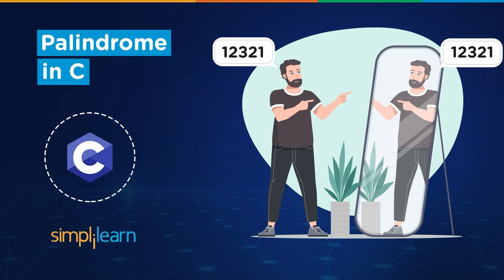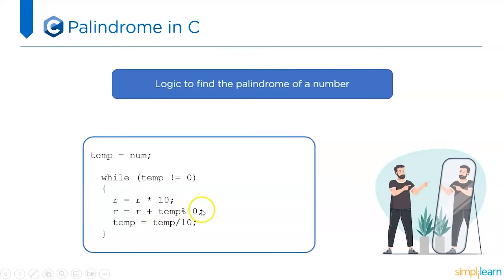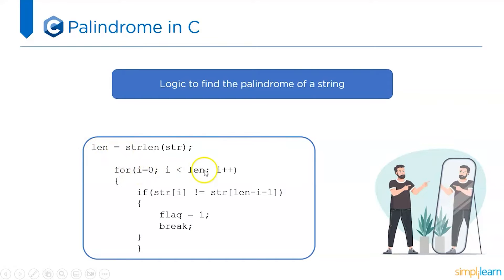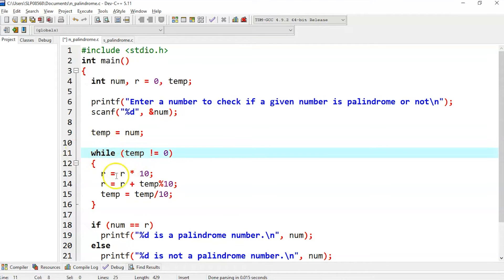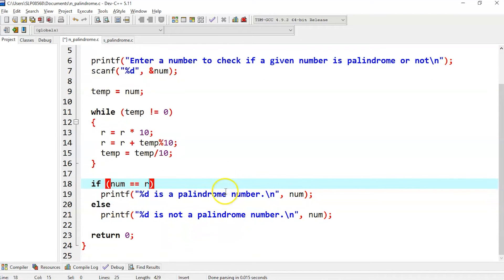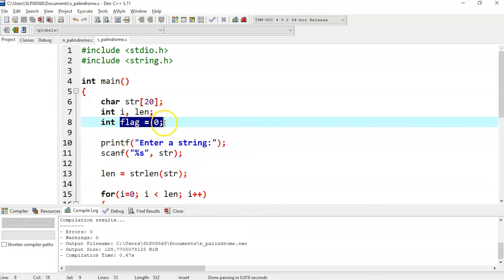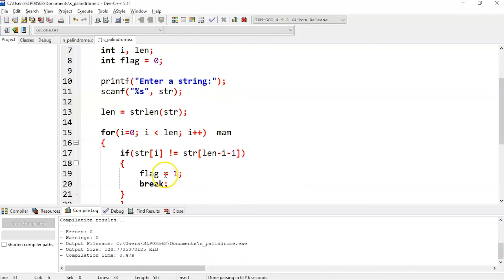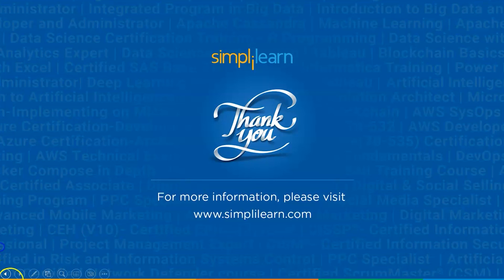C Program To Check A Number Is Palindrome Or Not | Palindrome Program In C | Simplilearn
This video is based on C Program To Check A Number Is Palindrome Or Not. Palindrome Program In C Tutorial will help beginners with a theoretical as well as a practical explanation of the program about the working and implementation of the Palindrome.

✅00:00- C Program To Check A Number Is Palindrome Or Not
✅00:25- What is a Palindrome Number?
✅03:00- Program To find the Palindrome of a number
✅05:08- Program To find the palindrome of a string

-A number that remains the same when reversed is known as a palindrome

For example:
12321
555
10001

✅ Skills Covered
- Agile
- Git
- SQL
- Core Java
- Spring
- Spring Boot
- HTML and CSS
- AWS
- Docker
- Jenkins
- JavaScript
- ReactJS
- Cucumber
- Maven JSP
- JDBC
- MongoDB
- JUnit

️🔥Full Stack Development Program with Generative AI, delivered by Simplilearn in collaboration with Purdue University